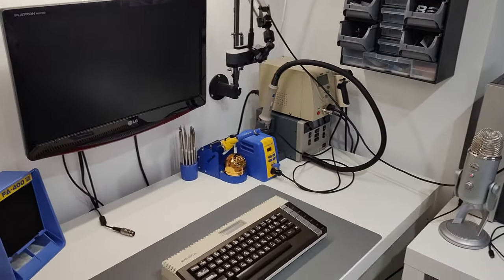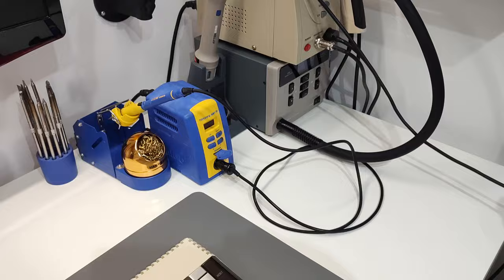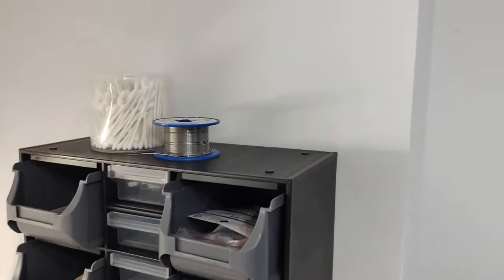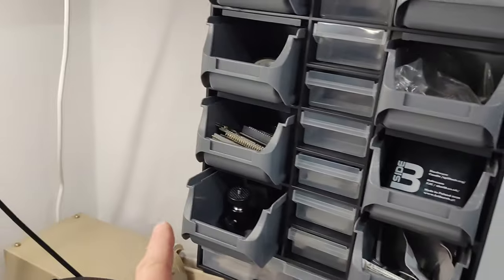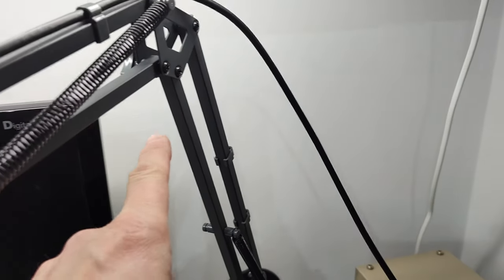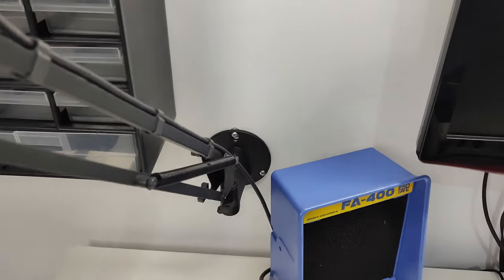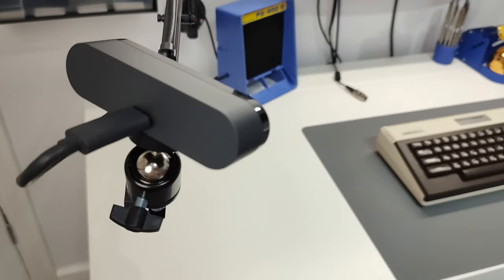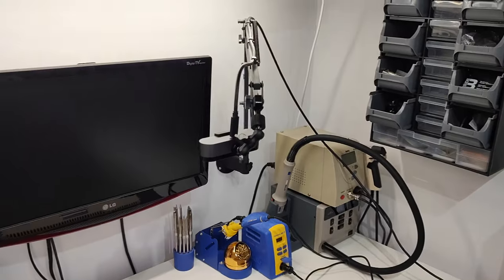New office update (4K): lighting, cameras and desk layout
Hard to believe we've been in the new house for four months now, and only now is the office more or less complete.